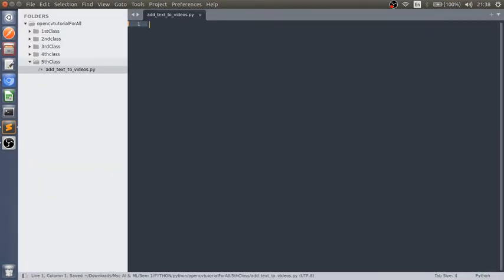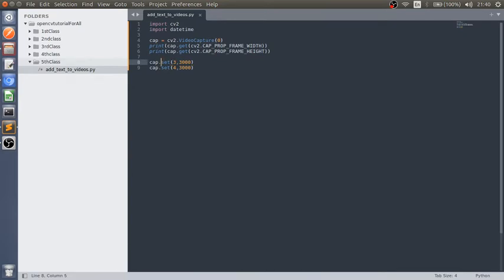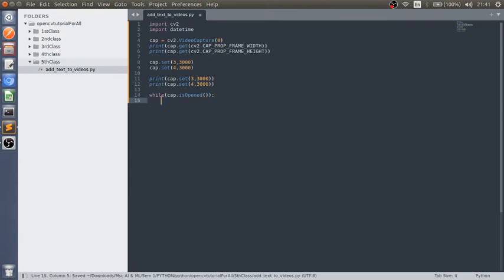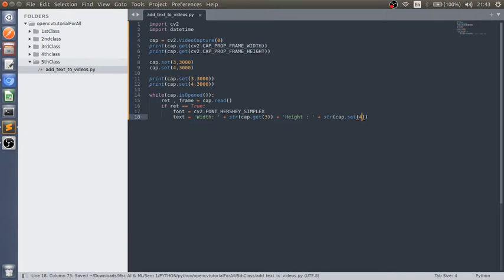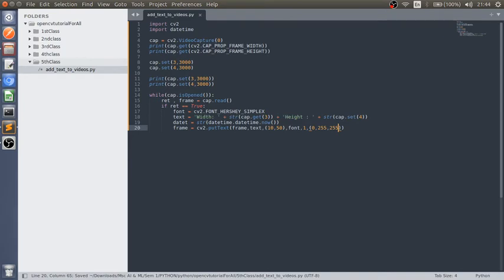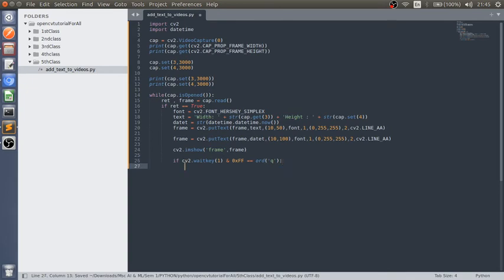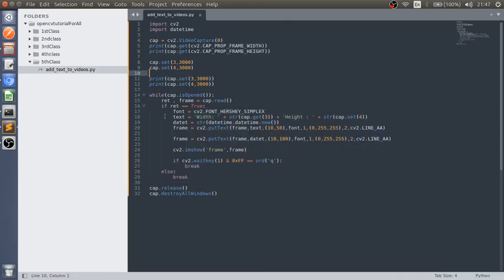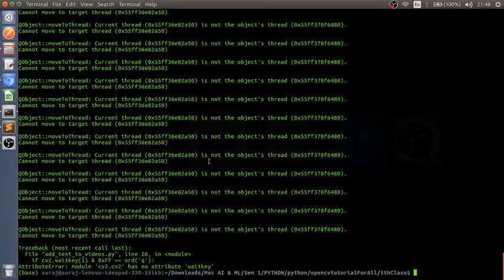OpenCV Python Tutorial For Beginners 6 - Show Date and Time on Videos using OpenCV Python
Python Tutorial For Beginners, I am going to show How to Show Date and Time on Videos using OpenCV Python. First I will show How can I put text on video using opencv in python? You can use Use Python and opencv to display text to streaming video.